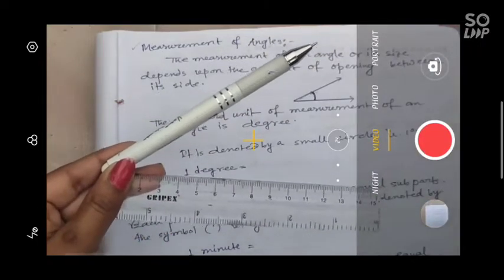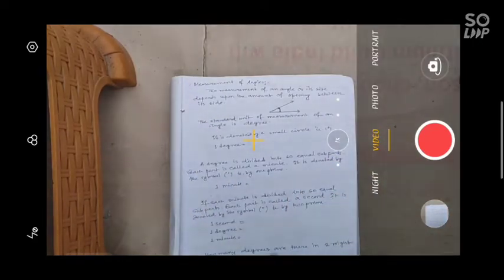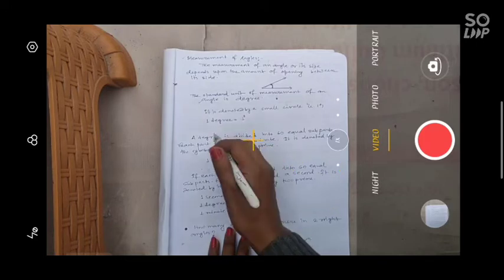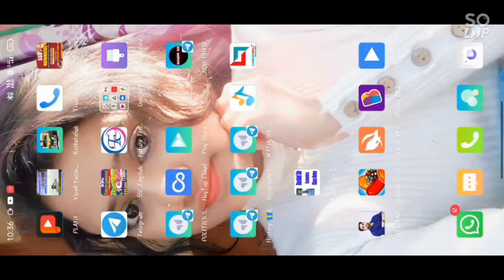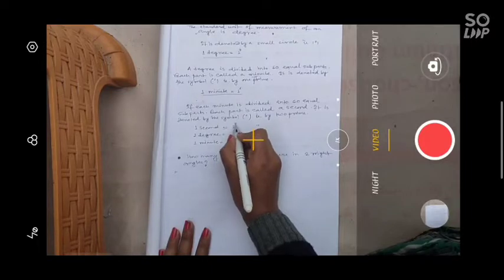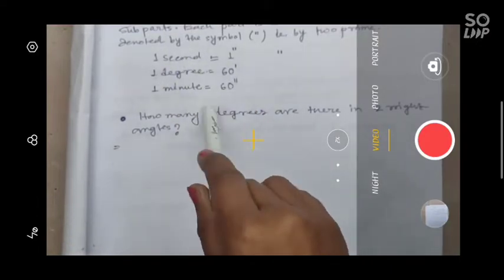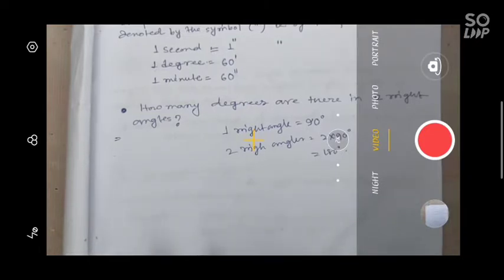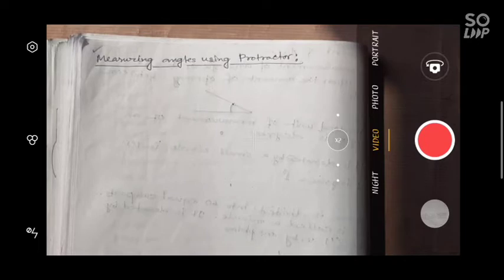class 6 math//chapter 6//understanding elementary shapes//measuring angles//part 3//cbse//prachi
class 6 math//chapter 6//understanding elementary shapes//measuring angles//part 3//cbse//prachi publication